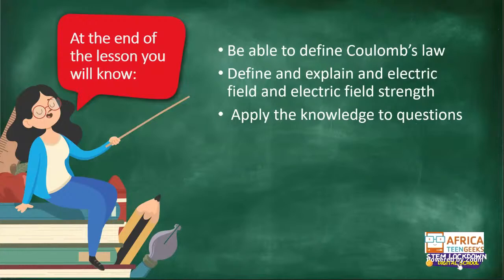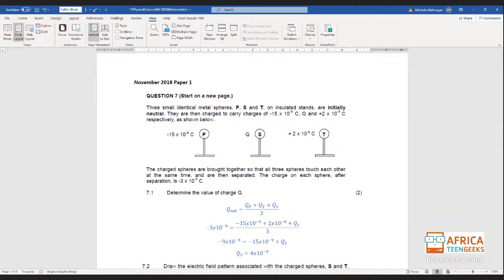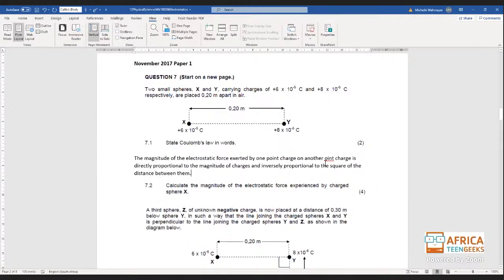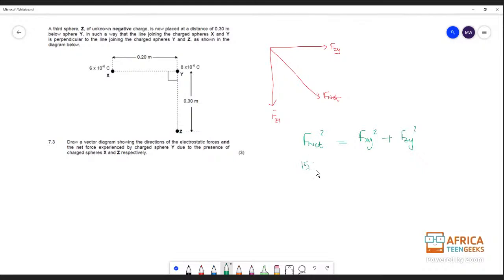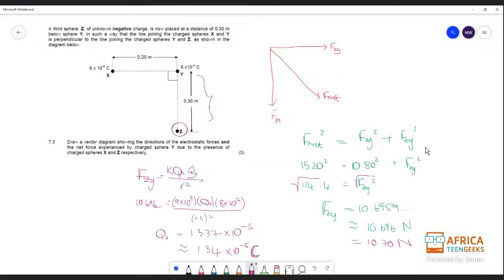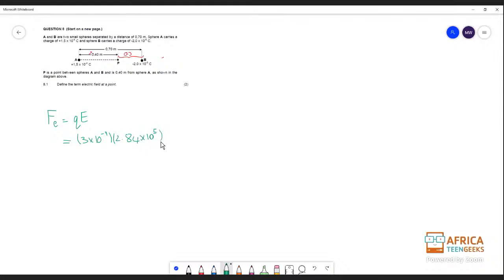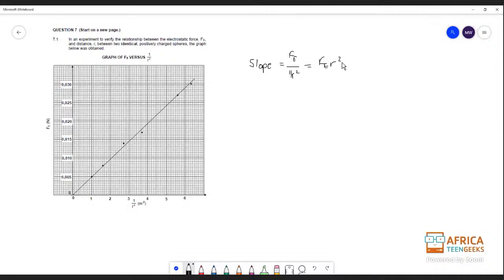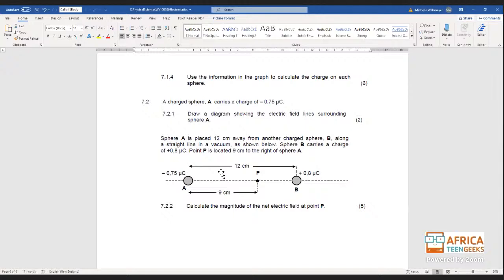Grade 12 - Physical Science | Electrostatics